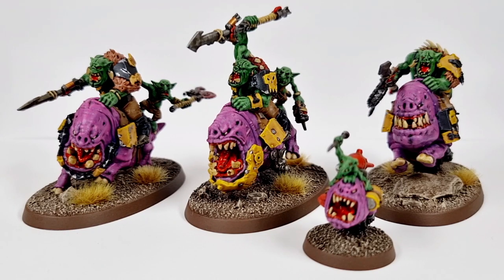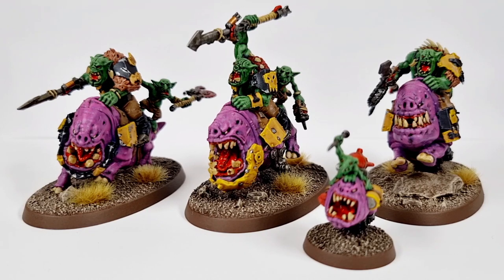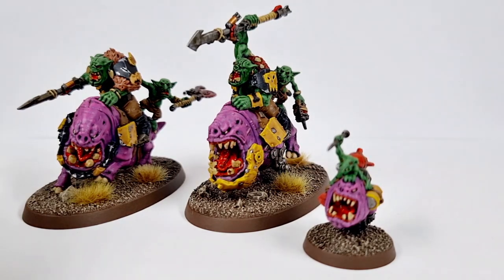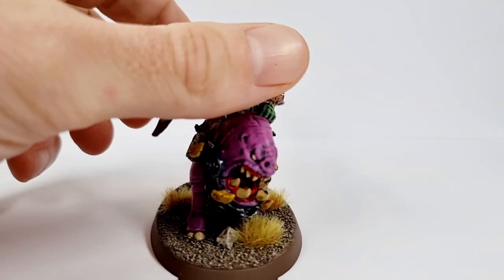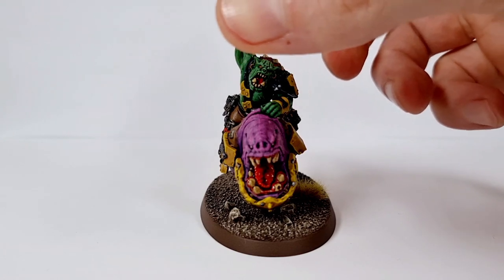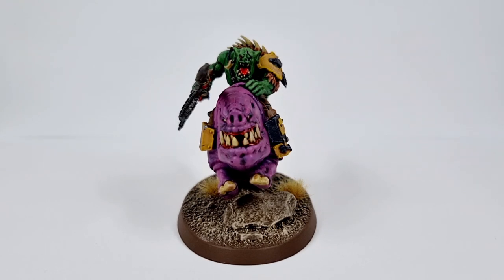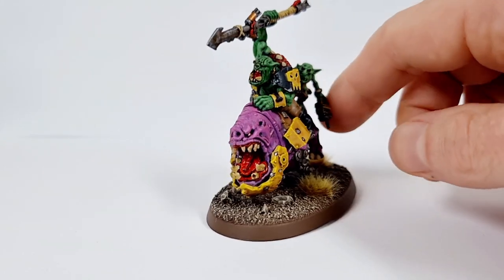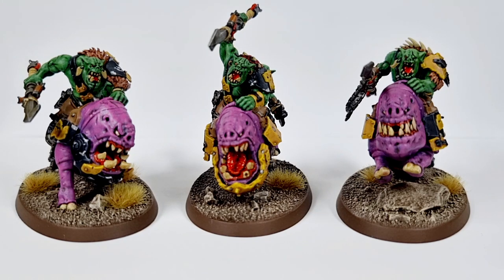Ork Squighog Boyz Painting Showcase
A showcase of my recently painted Ork Squighog Boyz.